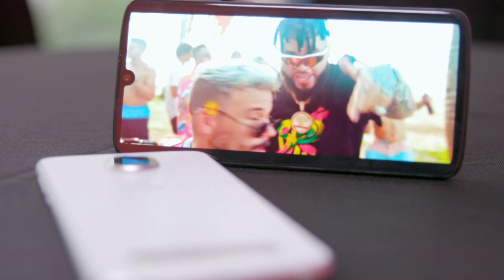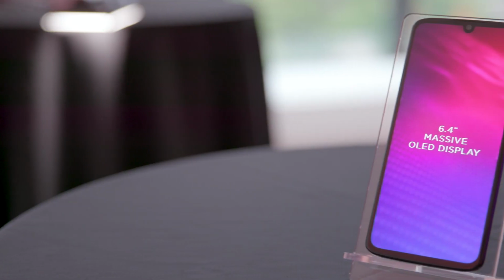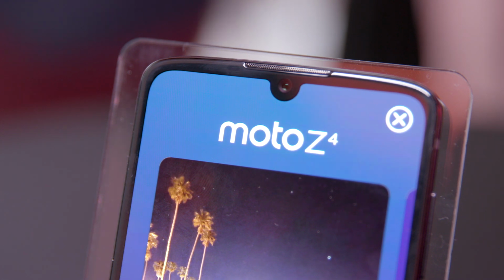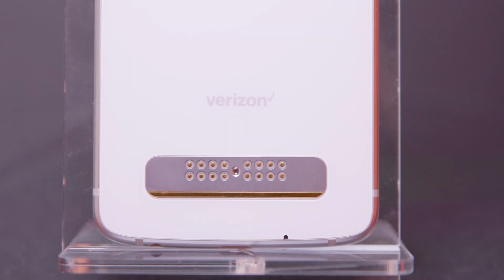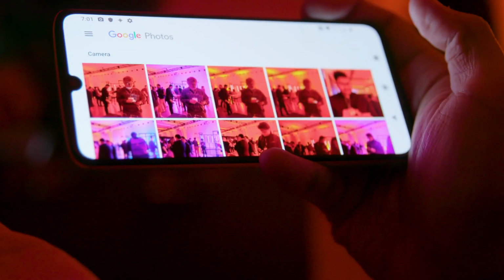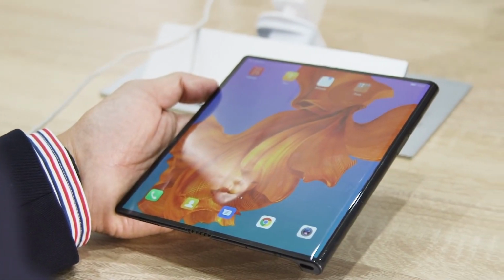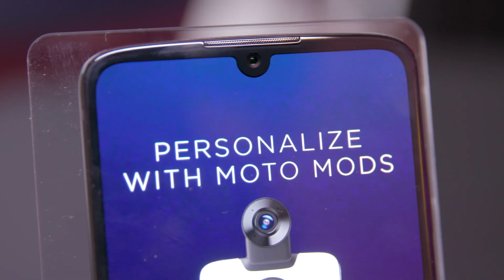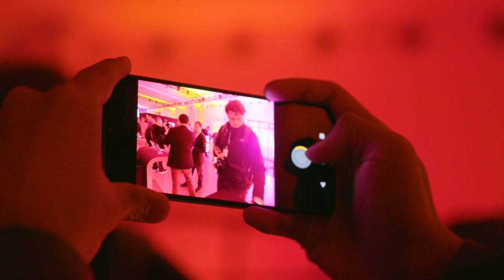Moto Z4 Hands-On: another take on the modular phone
It's not unusual for leaks for spoil surprises to smartphone makers gearing up for a launch. What's less common is seeing a completely unannounced device pop up on Amazon and actually make its way to a customer. Oops.

As at least one widely viewed hands-on video has already confirmed, the Moto Z4 is a real thing. For the unaware, it's a mid-range device from a company that excels at mid-range devices, and it packs a slew of more modern flourishes you won't find in Motorola's first, Verizon-exclusive, "5G-upgradeable" phone. It's also pretty short on thrills, though considering the Motorola we've seen in the US recently, that isn't much of a surprise.